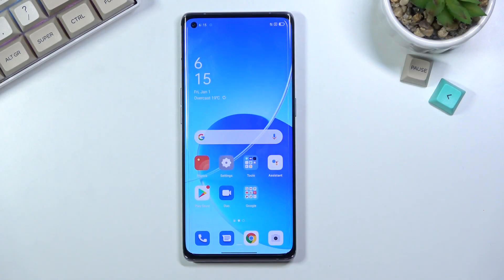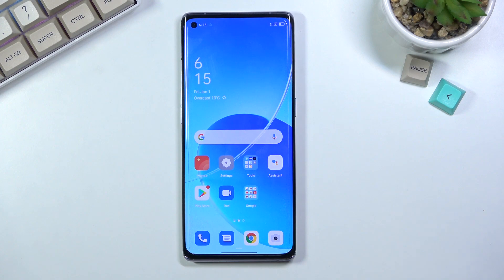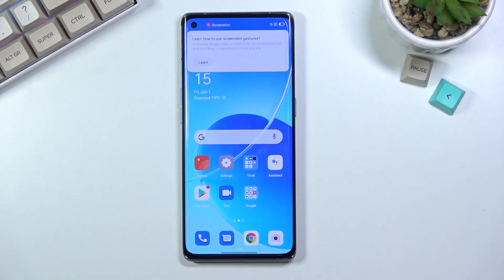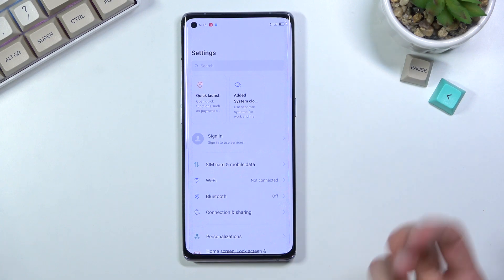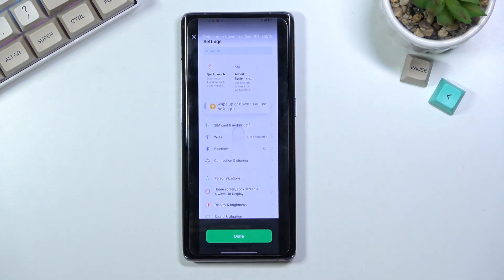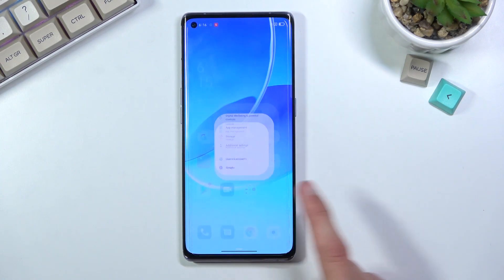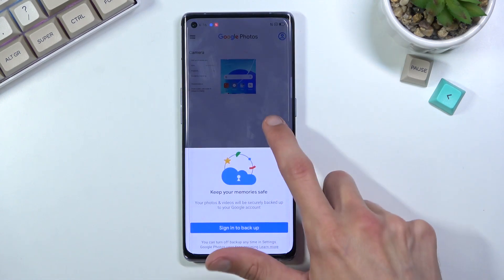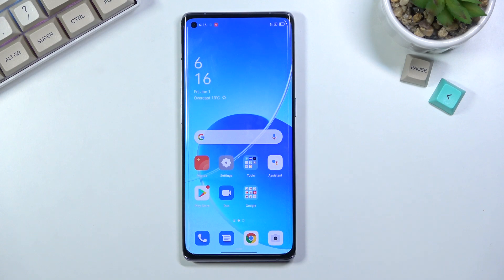How to Take Screenshot on OPPO Reno 6 Pro 5G - Capture Screen in OPPO Reno Pro Smartphone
In this video HardReset.Info expert will show you in an easy and accessible way how to make a screenshot on OPPO Reno 6 Pro Android Smartphone. It is one of the most useful features in smartphones, you easily share memes, pictures, or anything actually shown on your OPPO Pro display.
How to capture screenshots on OPPO Reno 6 Pro? How to capture a display on an OPPO Reno 5G Pro? How to use a screenshot feature on OPPO smartphones?